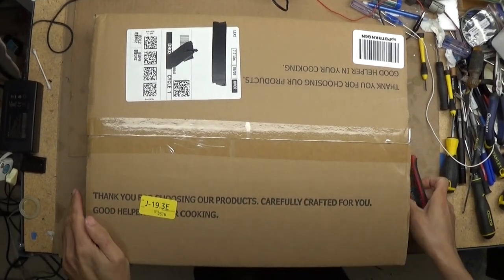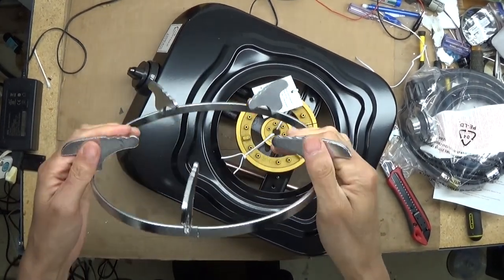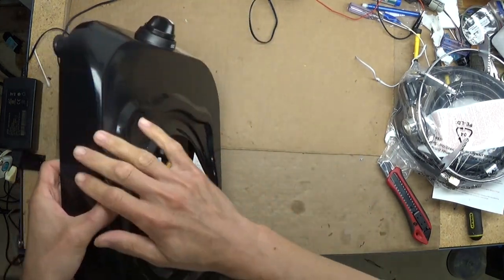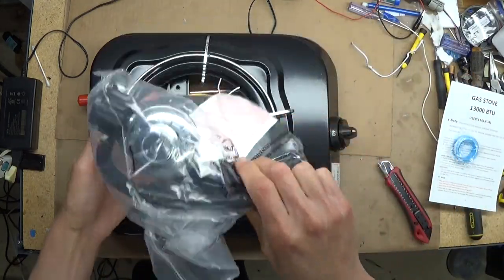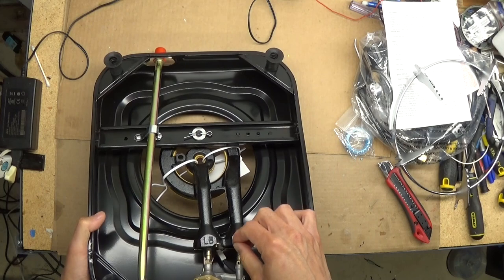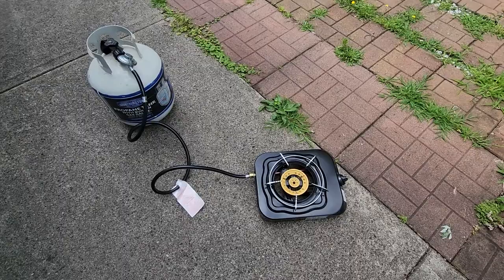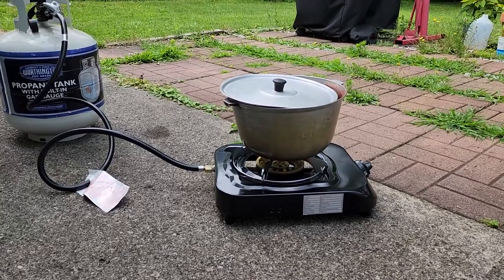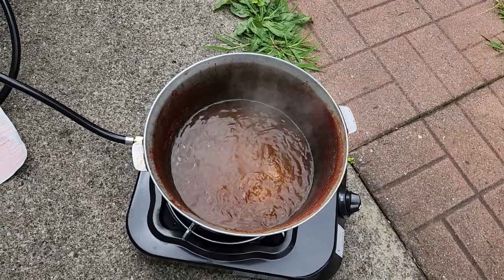Single Propane Burner Stove Unboxing & Review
This is another unboxing household item, a single burner stove that work with a propane gas tank. I mentioned pros and cons of this product. I hope this video will be helpful for you. Thank you for your support.